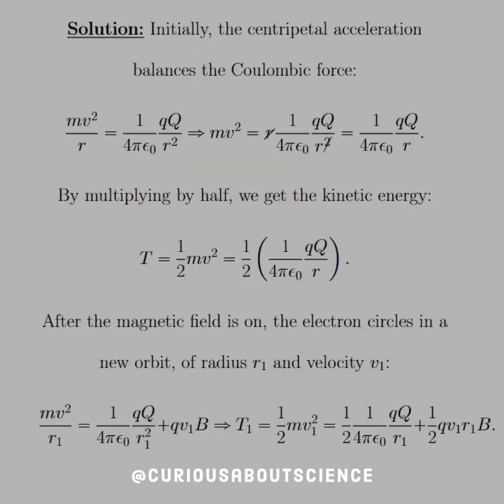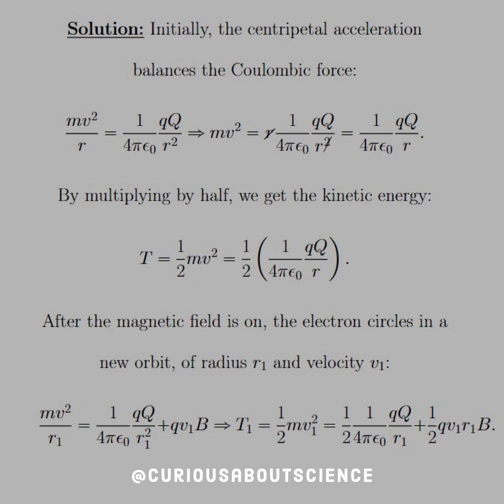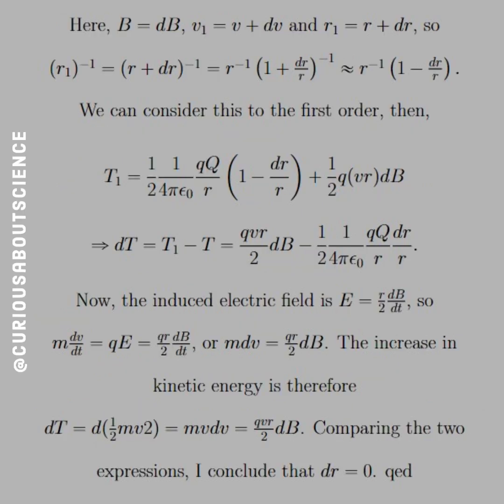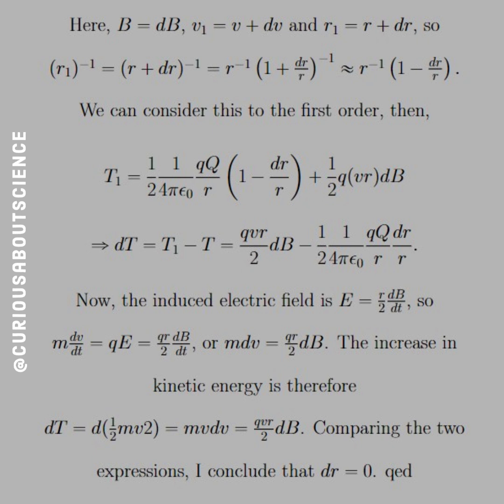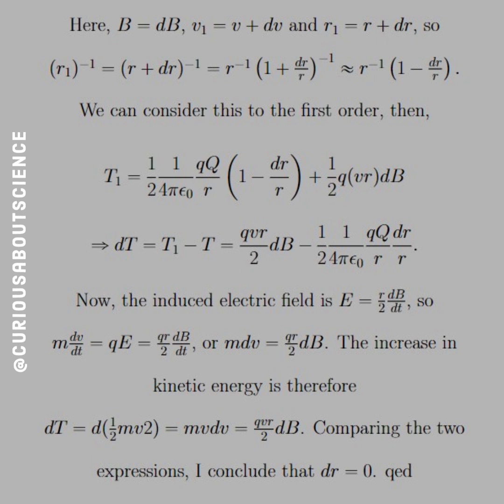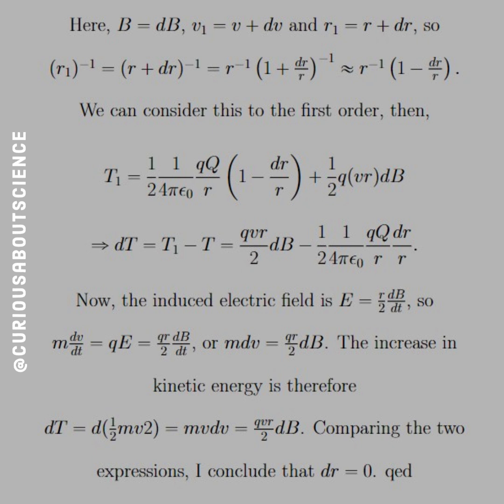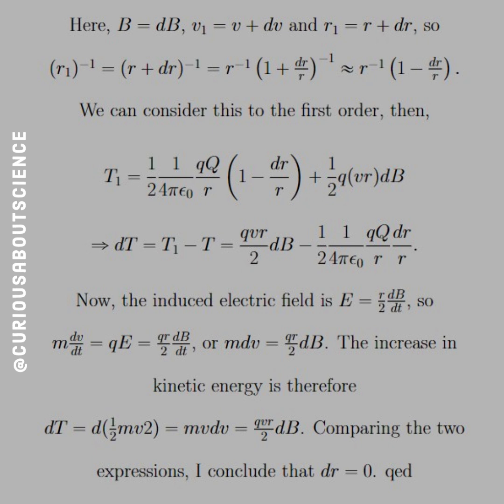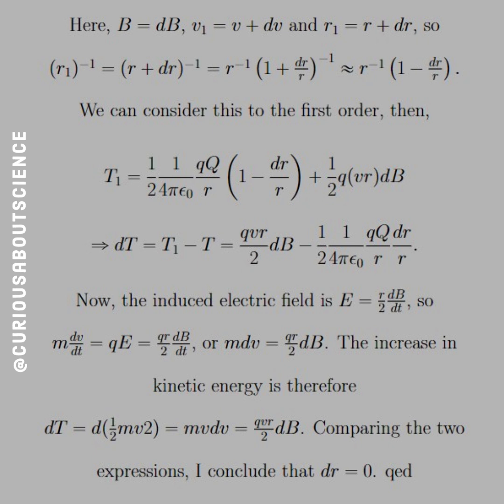Problem 7.52 - Maxwell's Equations Extras: Introduction to Electrodynamics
This is rather hand wavy in my opinion and I tried it a couple times. Still just need more work with the differentials. This isn't the first nor the last time these will be used!

Also let's note that "That’s why, in my discussion of diamagnetism, I assumed the radius is fixed." This was kind of fun to go revisit!